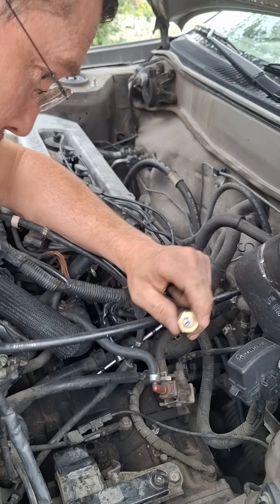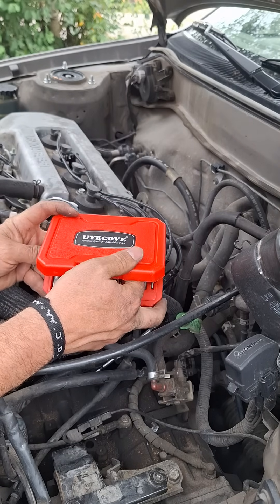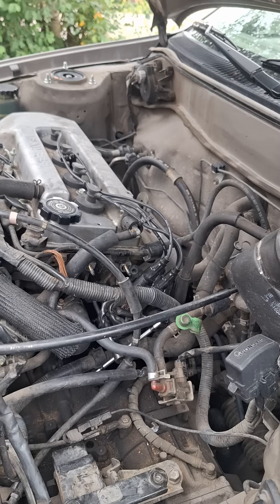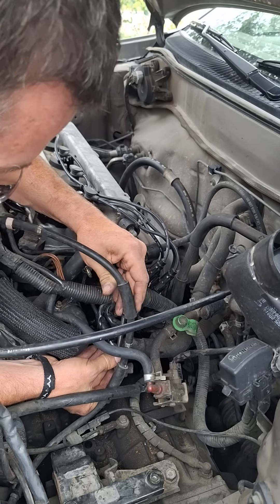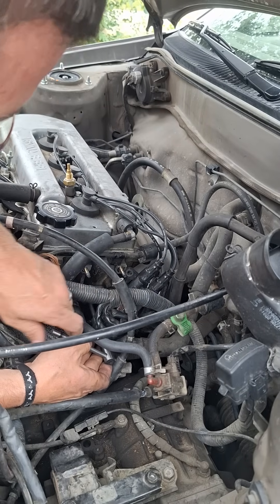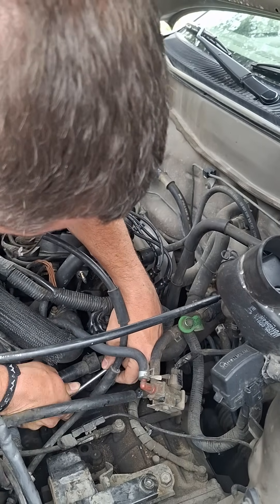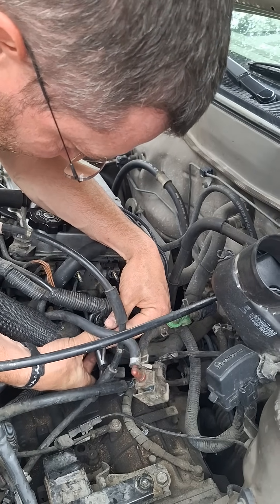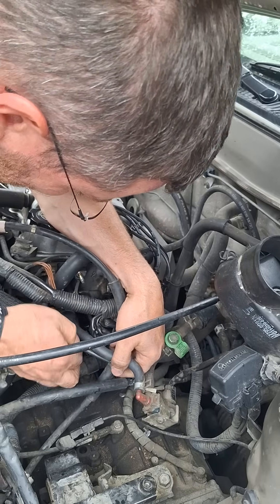Engine disaster! How to remove temperature Sensor when it broke in half!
Stuck inside the engine is my temperature sensor. Stupid junk broke when I was threading it in!